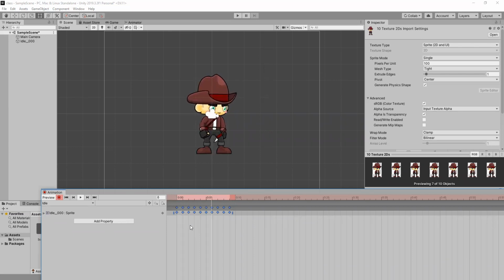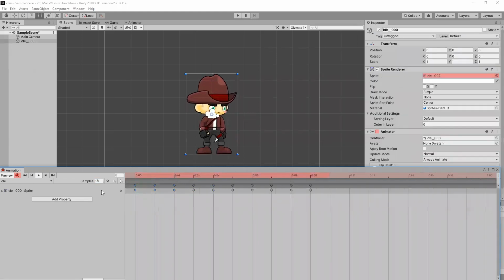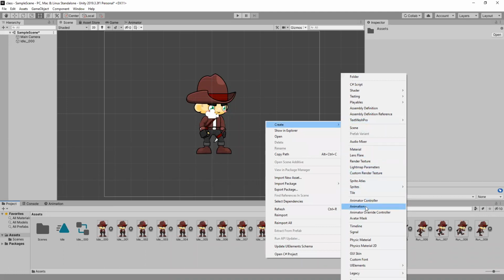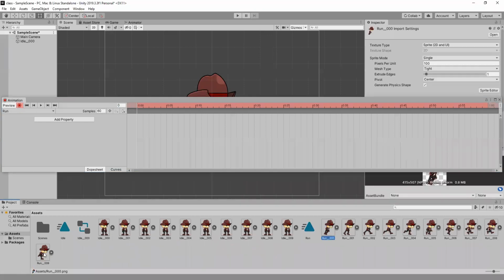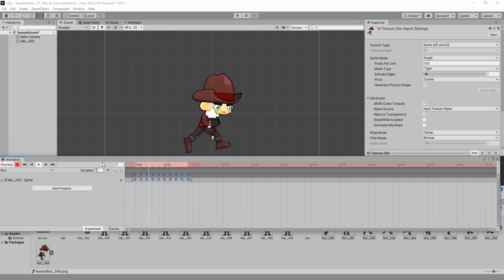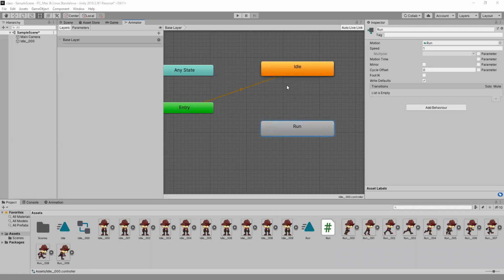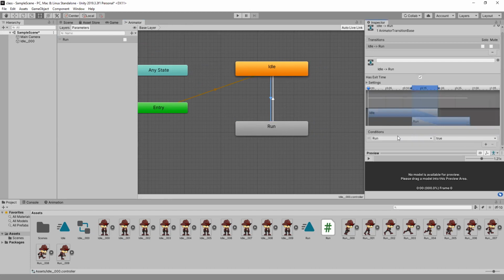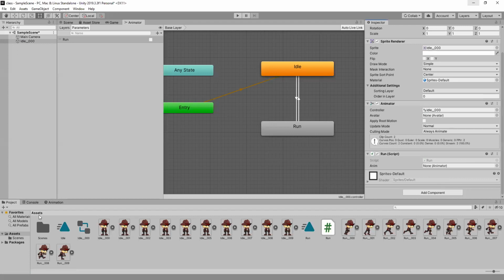How to create 2D game character movements in Unity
Create 2D game character
Create simple scripts to move the character
Make animation in Unity in easy way.
Create buttons and make the movements.